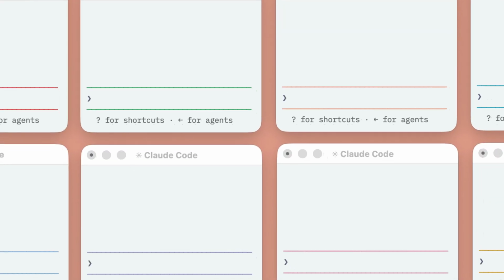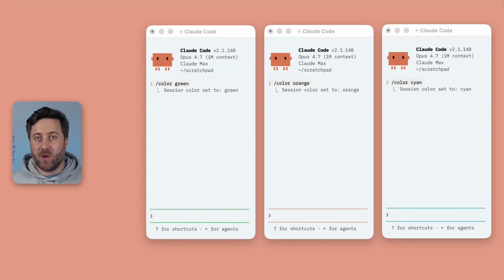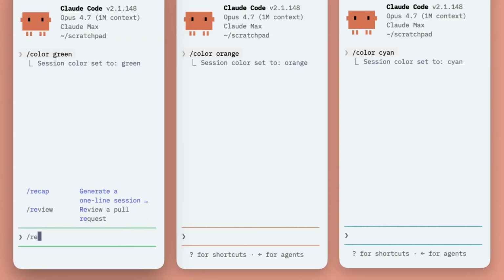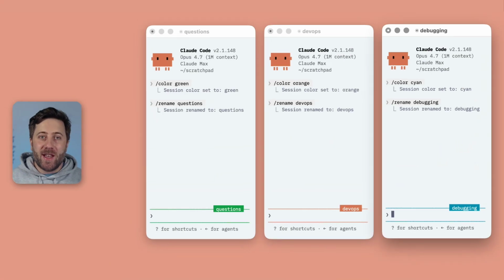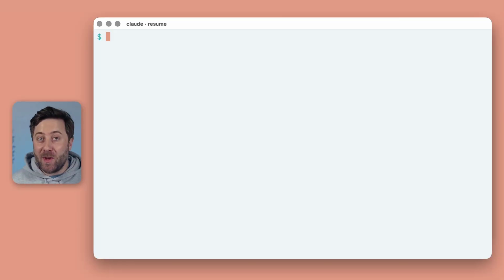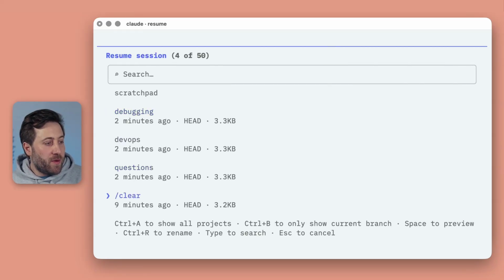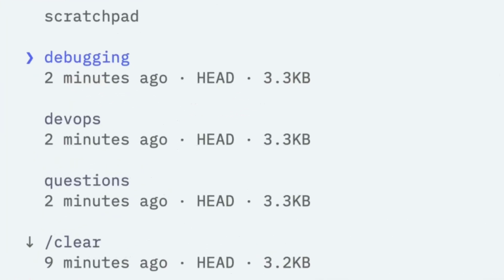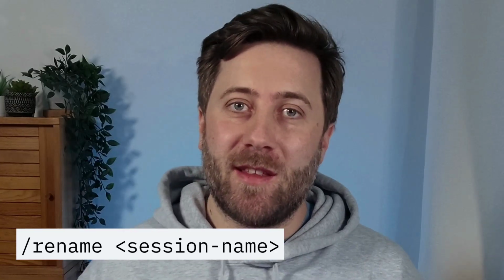Organize Claude Code Sessions with /rename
se /rename to give each open session a clear label (for example Questions, DevOps, or debugging). This label appears above the input field to help you distinguish sessions at a glance. I’ll also show why more specific names matter: when you run claude --resume from your folder, the session name becomes the label shown in the resume list, making it much easier to find and jump back into the right session later.

00:00 How To Rename a Session in Claude Code
00:22 Use the /rename Command to Rename a Session
01:13 Resume Renamed Sessions Easily